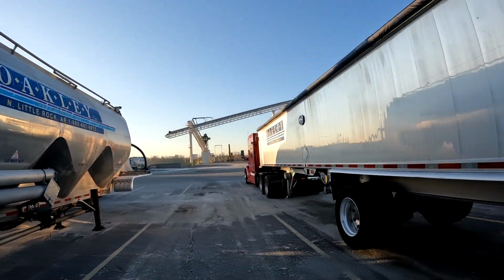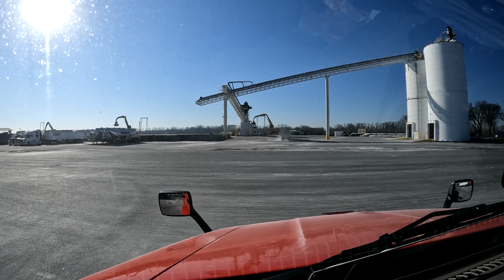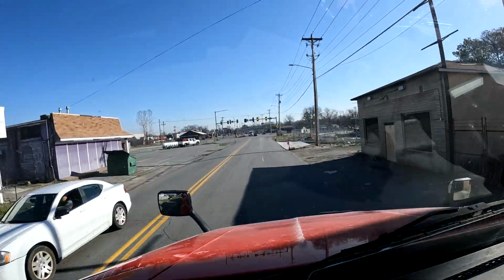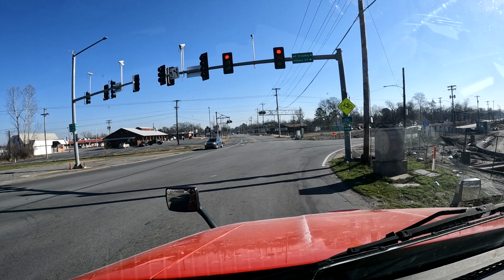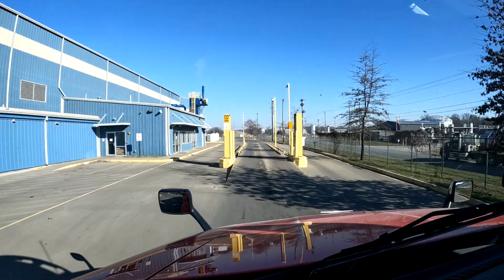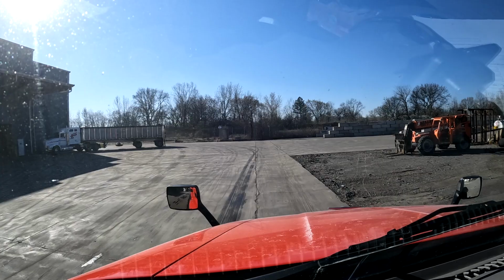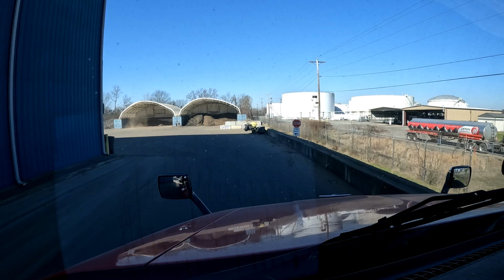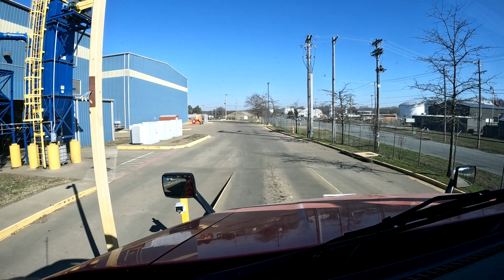Oakley Trucking Dry Bulk/End Dump #630 Twitch Load